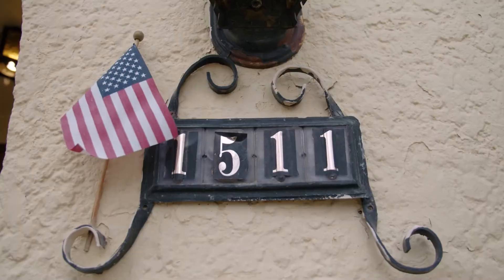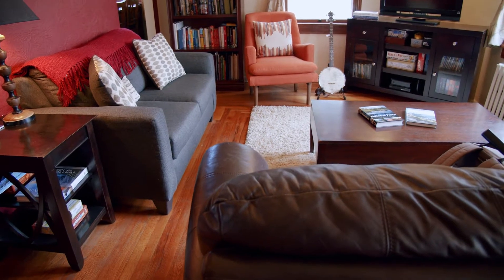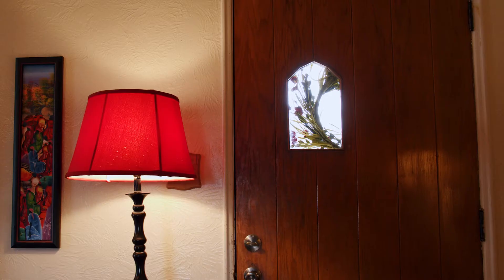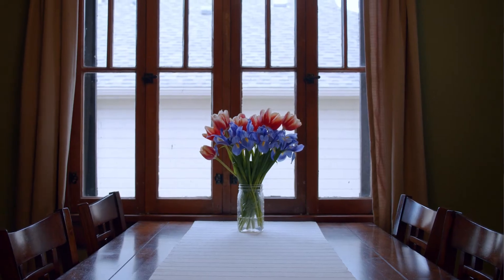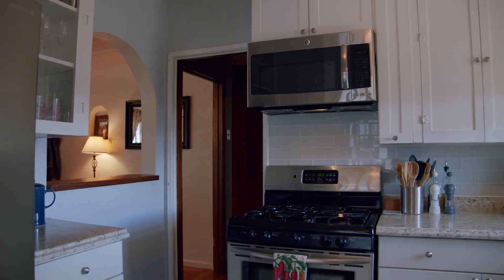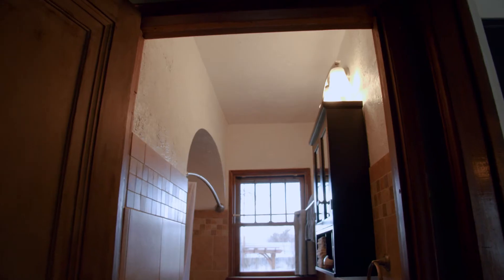Home Tour - 1511 Main St, Grand Junction CO - The Christi Reece Group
Immaculate bungalow in Grand Junction, Colorado! Optimally suited for the distinguished downtown buyer - stunning wood floors, cove ceilings, fantastic built-ins and original wood trim. A freshly updated and well appointed kitchen features a gas range oven, stainless appliances, and an attractive newly tiled backsplash. Fantastic living spaces include a large living room and formal dining room. Off the kitchen you will find a playful enclosed back sun porch leading to a sprawling, fully fenced-in backyard. Backyard is complete with raised garden beds, a pergola, and a detached two-car garage. RV parking and hook up is available. Ideally located just minutes from CMU, downtown shopping, dining, and the farmer's market! Iconic downtown living awaits!